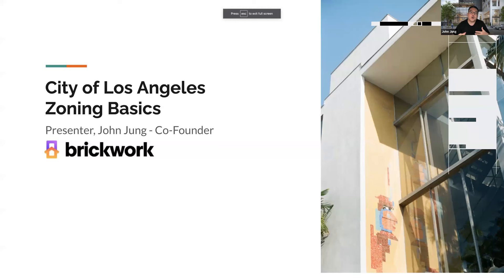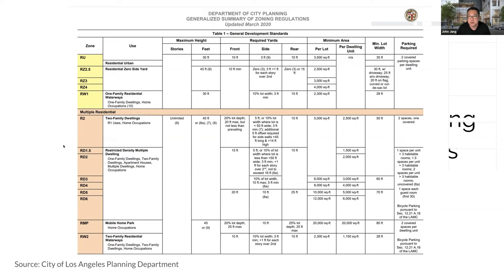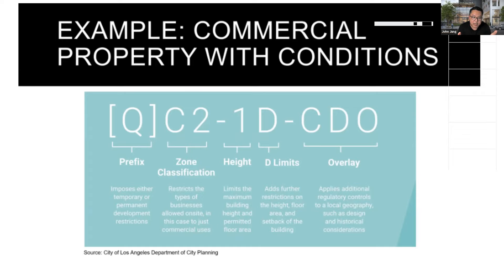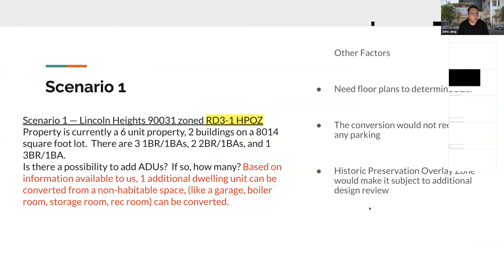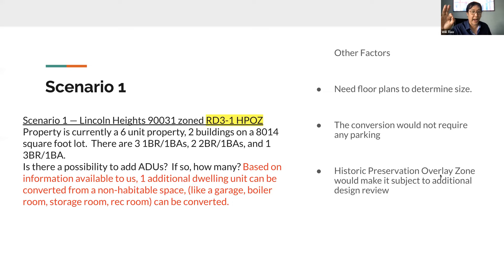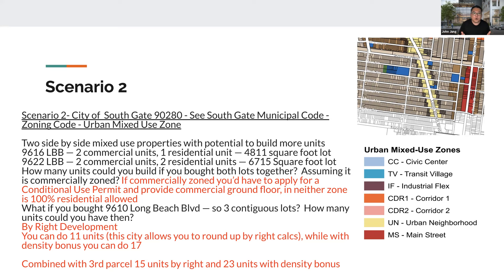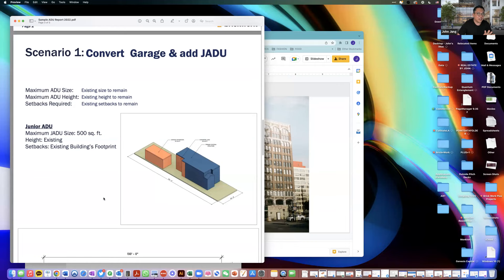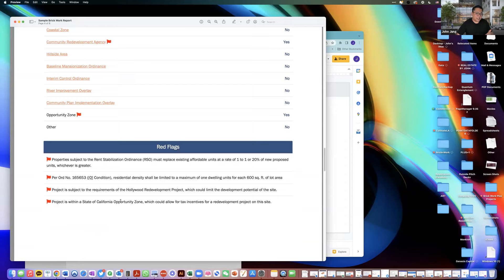The Basics of LA City Zoning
Our guest speaker this month is John Jung, the co-founder of Brick Work and Trupath Lending. John will educate us on the basics of LA city zoning including how to read LA city zoning code, an overview of what the different overlays are (specific plans, Q conditions, ordinances, etc.) and why Brick Work reports provide value in terms of screening through all of this.
John started his loan brokerage back in 2009 after the real estate crisis to leverage technology to provide a more efficient experience for his clients. The next challenge was trying to find solutions for the growing housing crisis in Los Angeles and identifying how challenging it is to navigate through the complex city zoning code to help in the initial identification and due diligence process for multifamily developers. This led him to team up with Alex Irvine to start Brick+Work, a platform providing this information at lower cost points and working to build more tools and provide relevant data that can help stakeholders innovate to develop smarter cities.